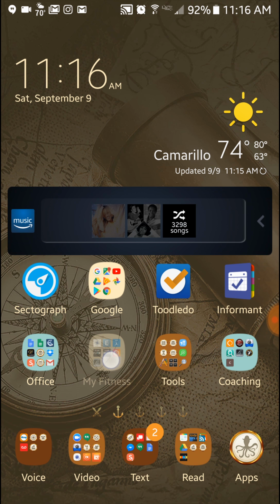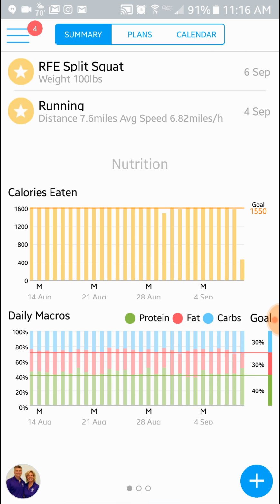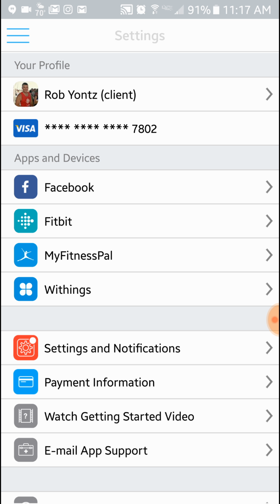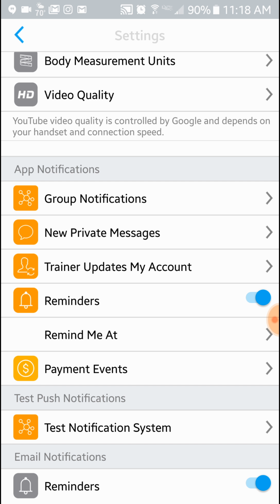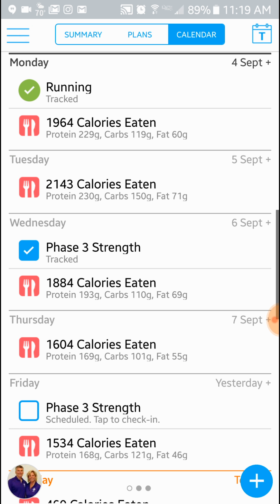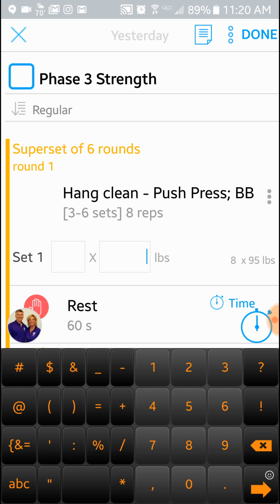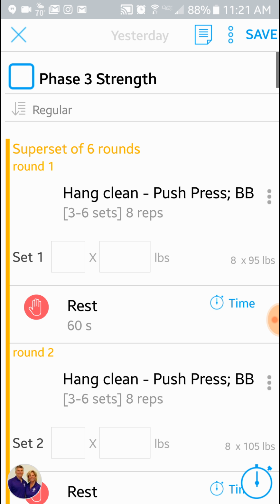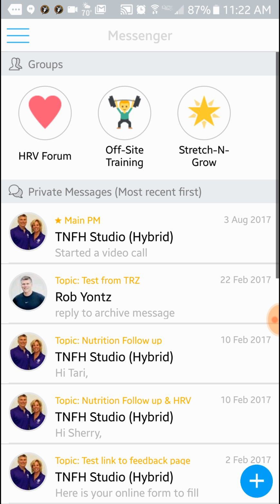Soccer team app intro